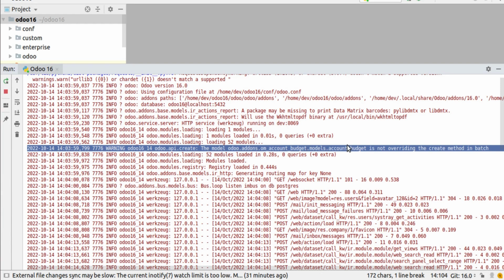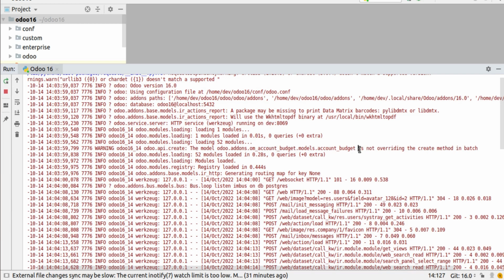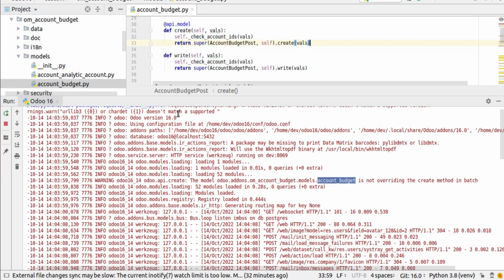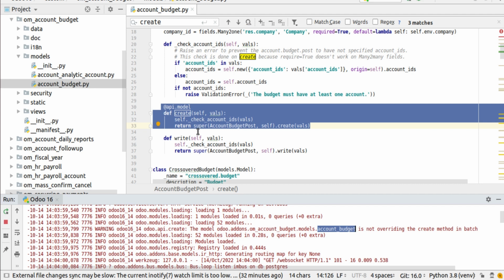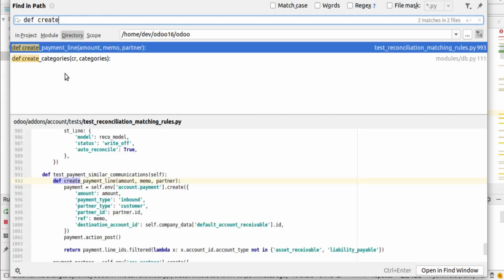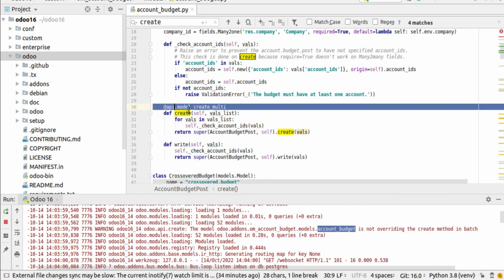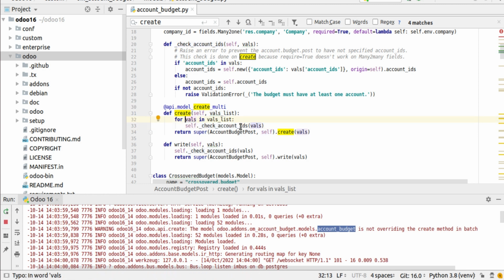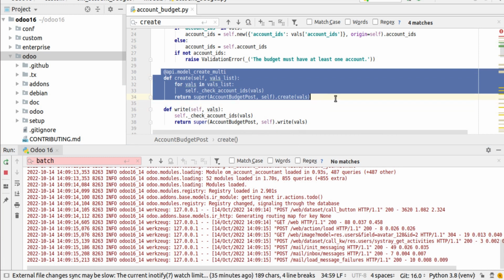How To Fix Is Not Overriding Create Method in Batch Error In Odoo || Odoo 16 Development Tutorials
How to fix is not overriding create method in batch error in Odoo. Odoo 16 Development tutorials. Odoo 16 development videos.